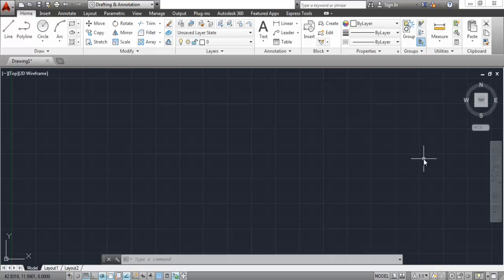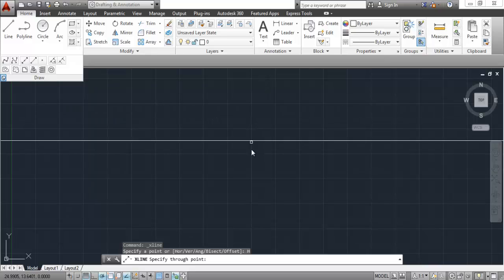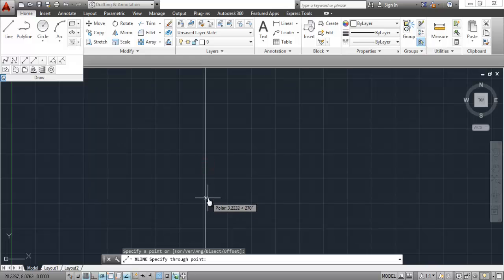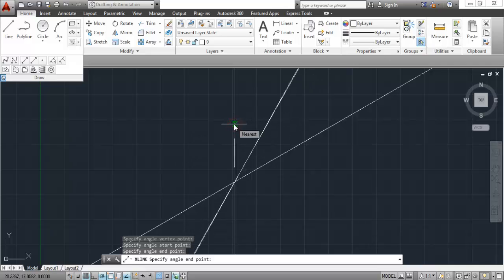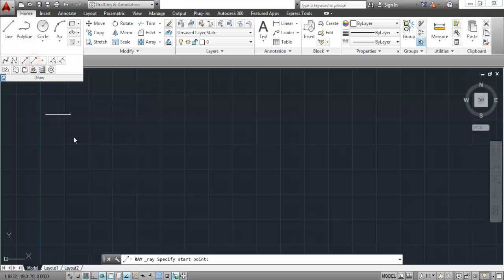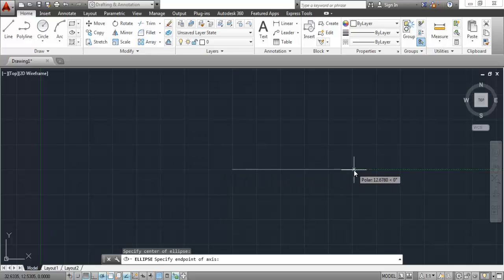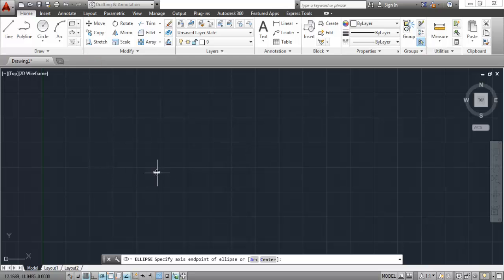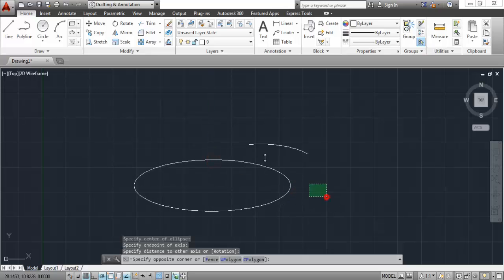construction line, ray, ellipse and elliptical arc tools of AutoCAD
This AutoCAD tutorial focuses on some advance draw tools, you can learn AutoCAD draw tools following this tutorial.